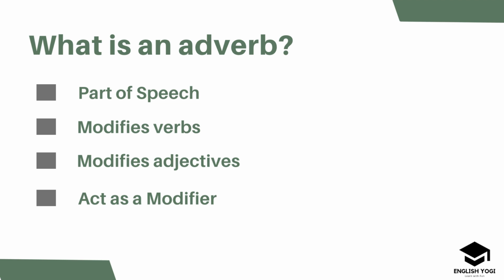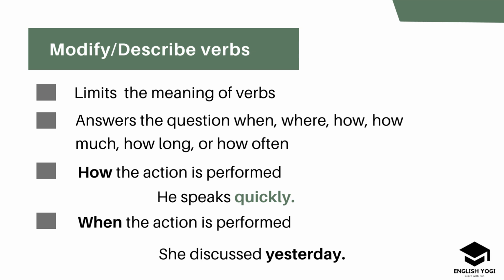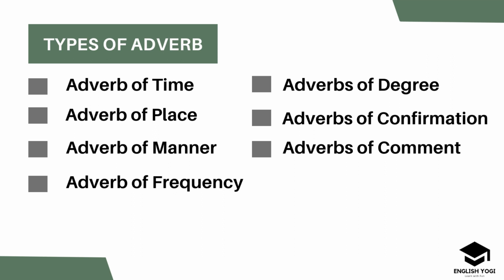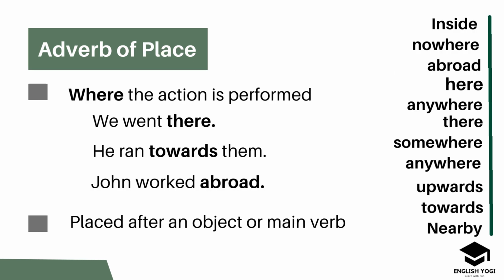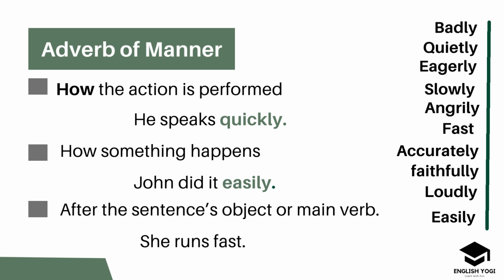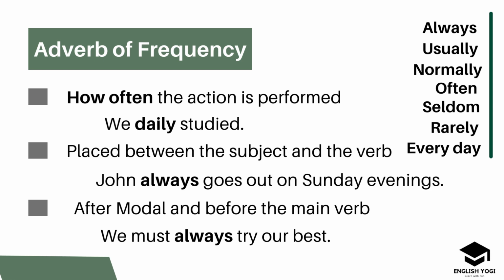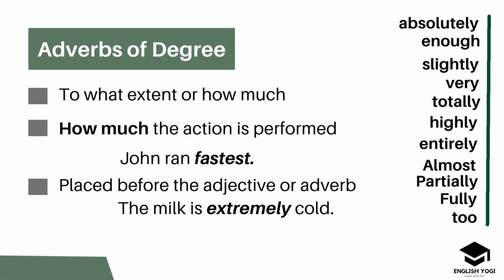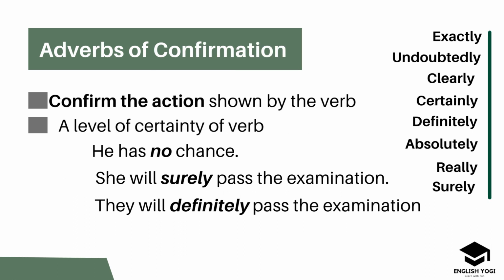Adverb | Adverbs in English Grammar | Definition/Clause/Examples/Phrases/Degree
Definition, Types, Explanation, and ExamplesAdverb | Adverbs in English Grammar | Definition/Clause/Examples/Phrases/Degree | Adverbs | English
ADVERBS - Parts of Speech - Basic English Grammar - What is an Adverb - Examples, Exercises
What are Adverbs | Type of Adverbs

The Following points are explained in the video.
types of adverb
list of adverbs
adverb examples sentences
adverb definition and examples
adverb words
adverb of manner
adverb definition for kids
adverb vs adjective
Adverbs of degree.